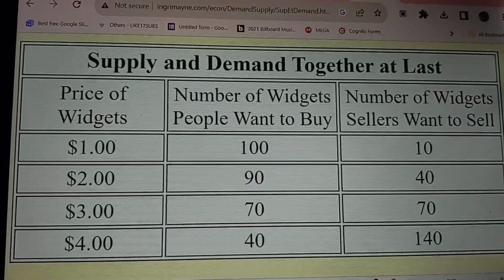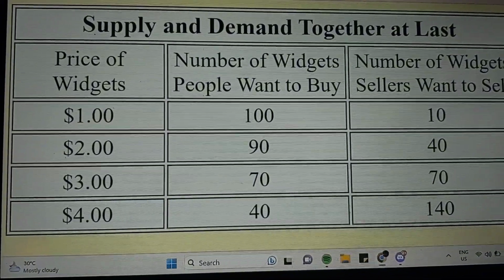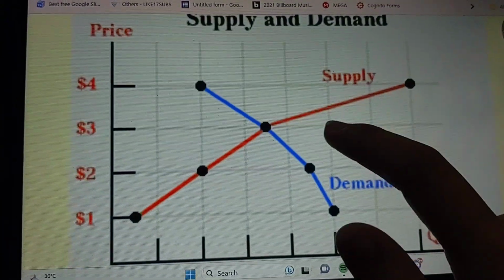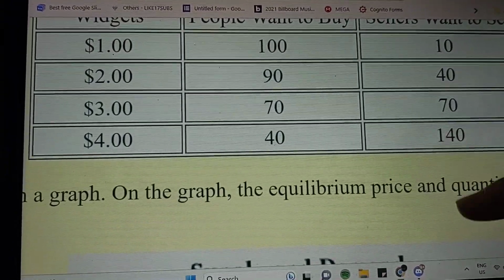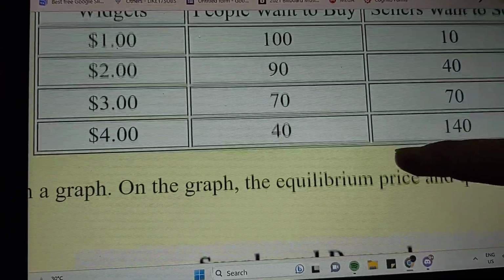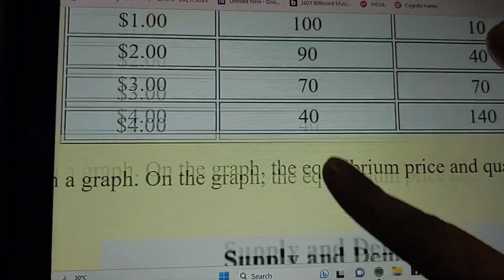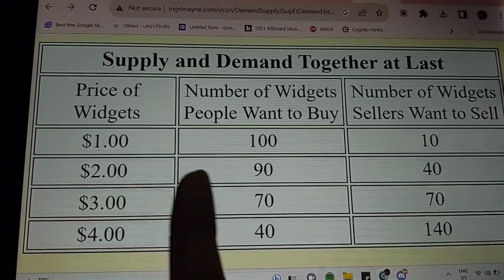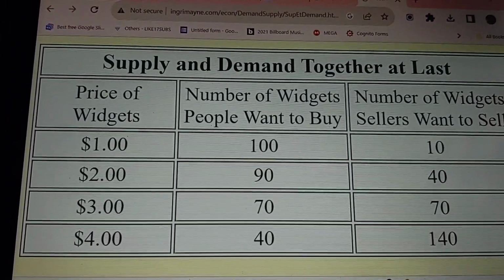TEMPLADO, Jadeley Maris- A2 Supply & Demand (review)